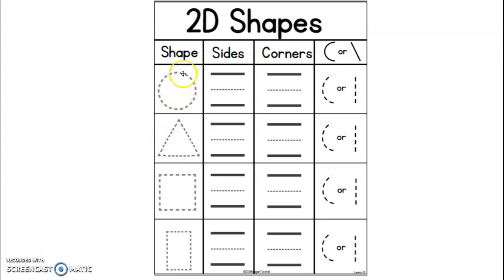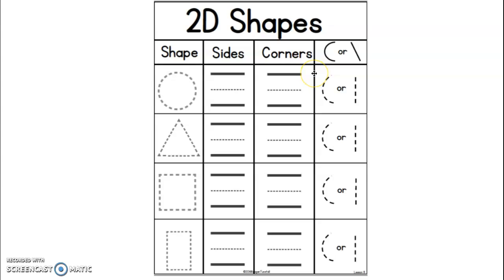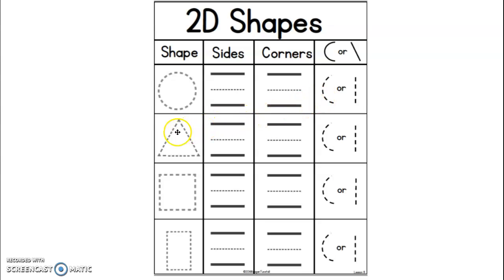Monday April 6 Math Activity #1